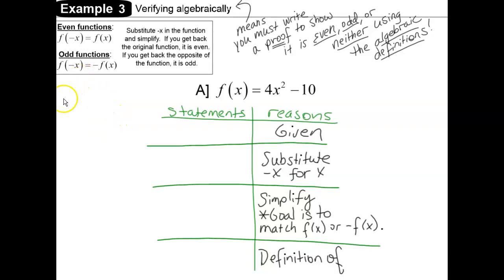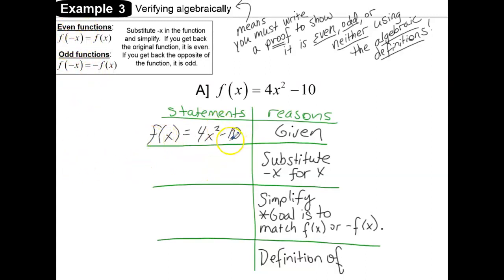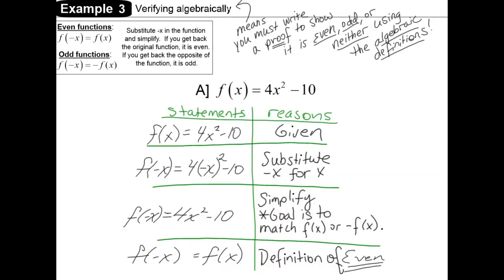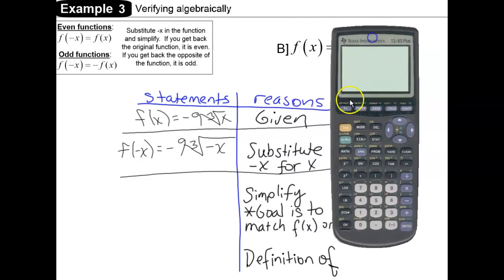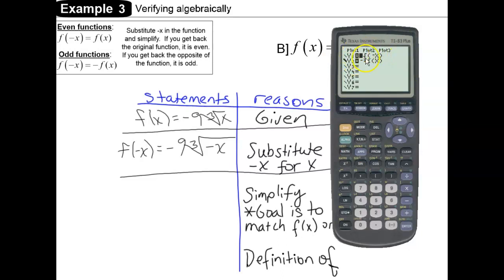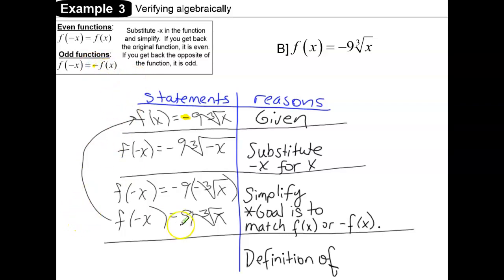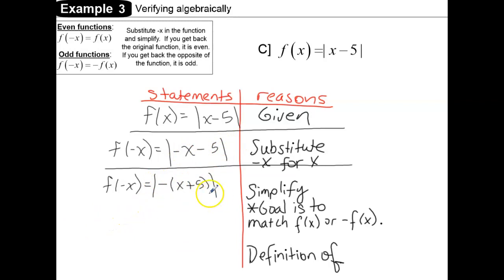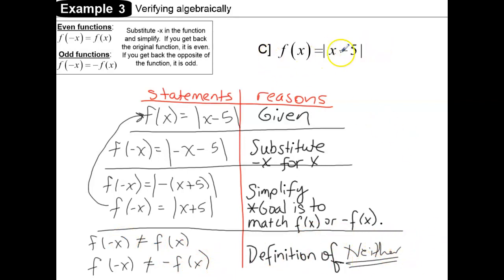U2L1 Ex. 3 Verifying Even/Odd/Neither algebraically